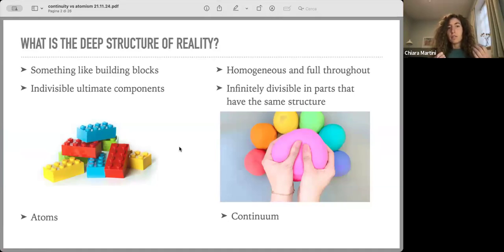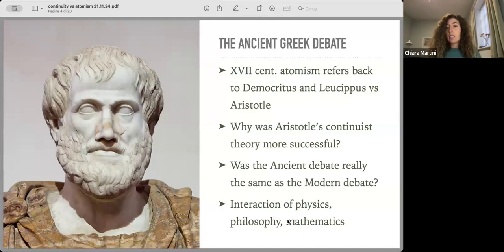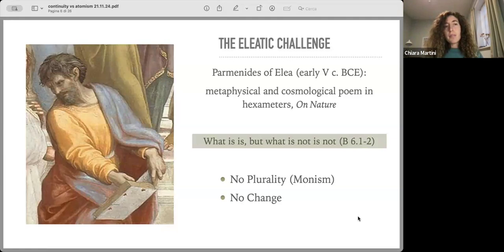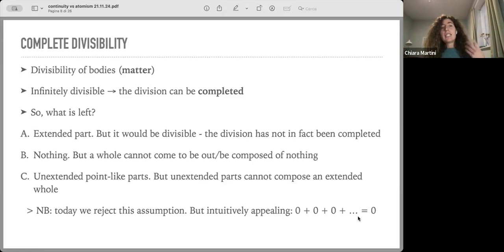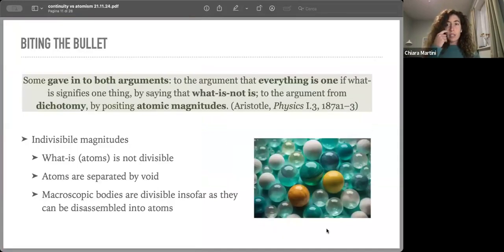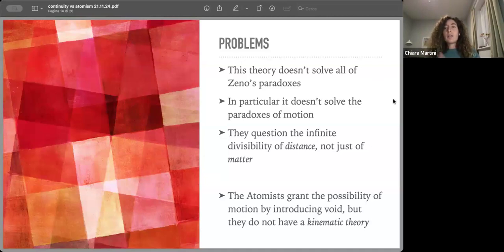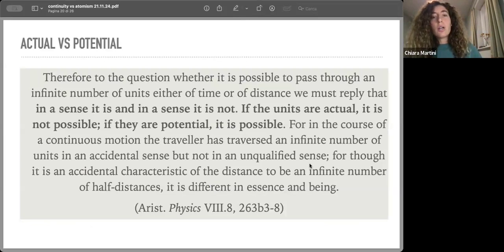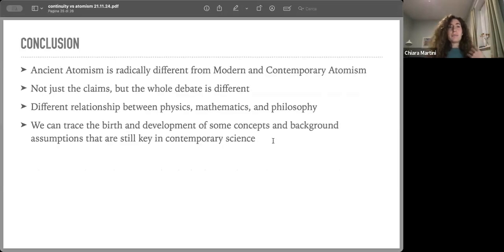Was Aristotle WRONG about atoms?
Continuity vs Atomism in Ancient Physics

with Chiara Martini

Can matter be divided ad infinitum, or is it composed of indivisible chunks? What about time and motion: are they infinitely divisible, or are there time-atoms? And what is the relation between these physical magnitudes? These are fundamental questions that shape our metaphysical and scientific understanding of the world: they have been at the centre stage of the history of thought, and have always represented one of the most fertile ground of interaction between physics, mathematics, and philosophy. The polarity between theories of continuity and atomism runs through the history of these disciplines, and offers a privileged way into discussing their relationship and interconnections.

This webinar will focus on the initial form that this debate has taken in Ancient Greek philosophy, and which shaped for millennia much of the discussion in Western physics and philosophy. In particular, we will focus on the debate between the Ancient Atomists and Aristotle .